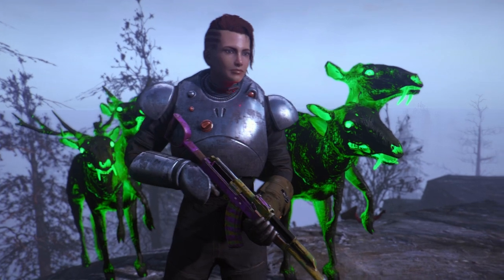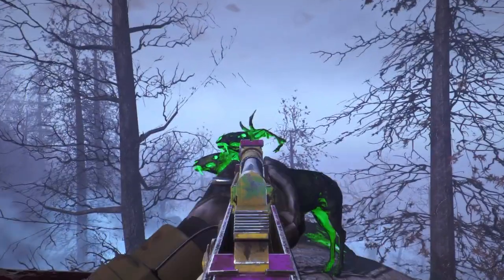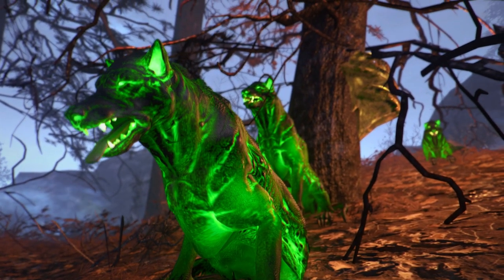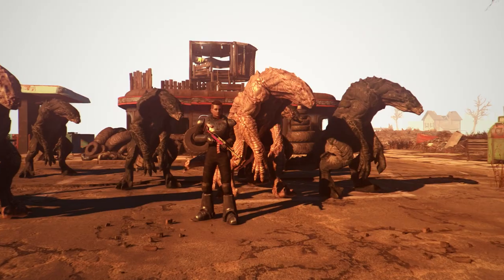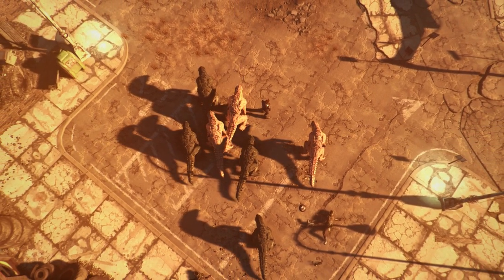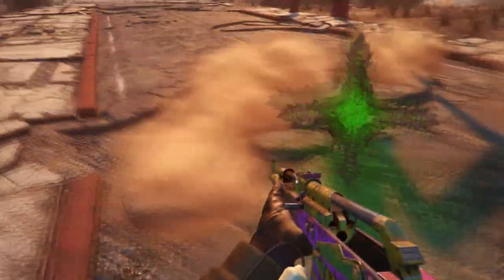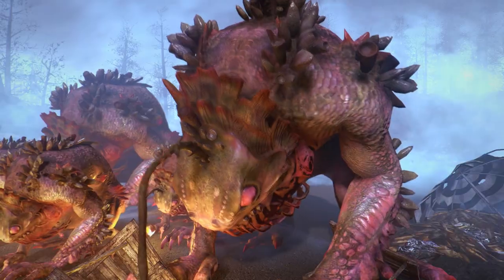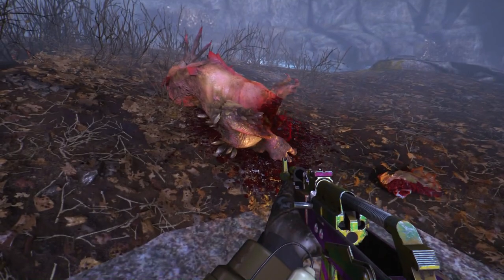Fallout 4 - TOP 5 DLC Creatures For Fallout 5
Today we countdown my top five DLC creatures from Fallout 4. I know others may have a different top five and that's okay, state them below, I'm interested to know your favourites!